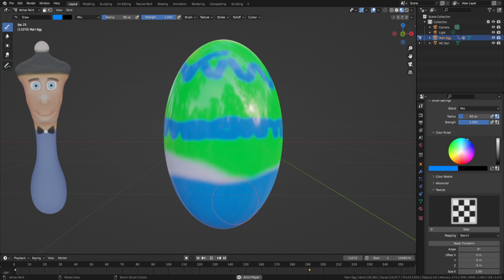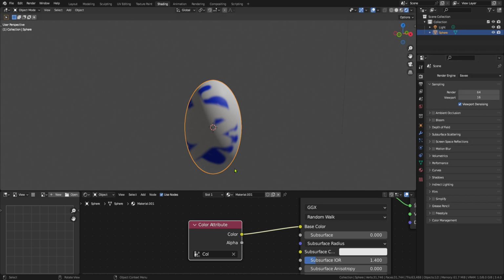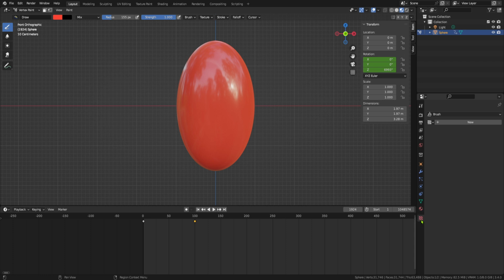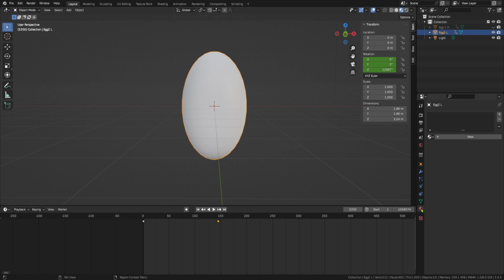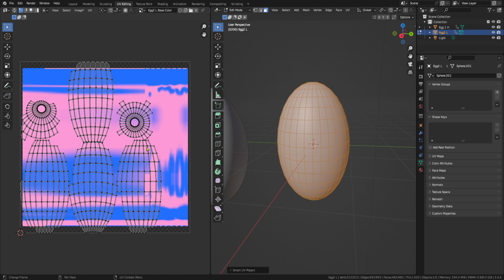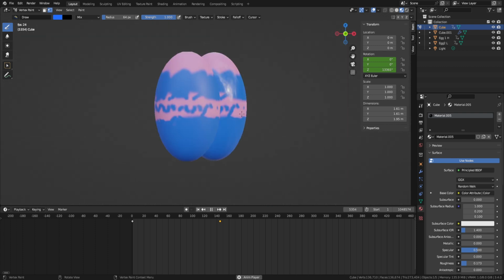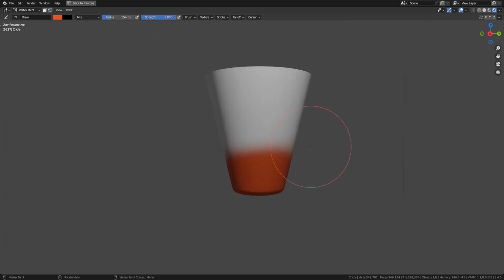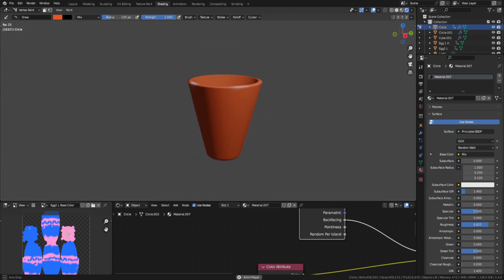Creating Satisfying Easter Egg Paintings in Blender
Egg rotation animation cycle and Vertex paint = fun

00:00 This is what we do
04:08 Start your egg